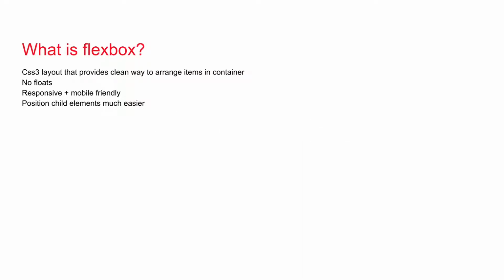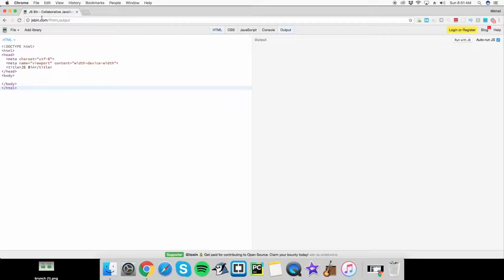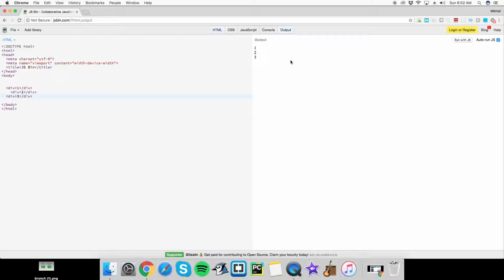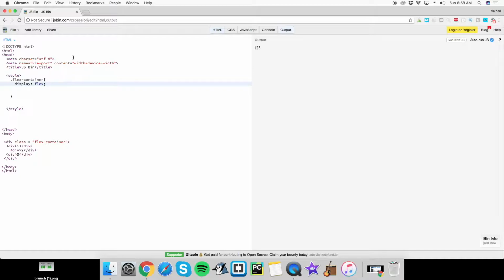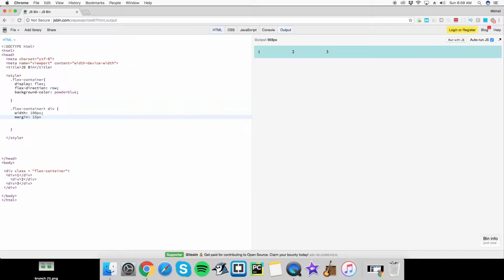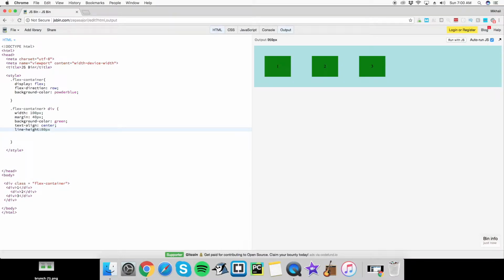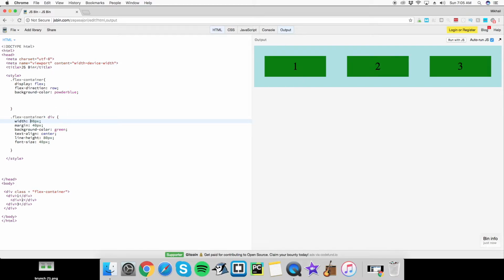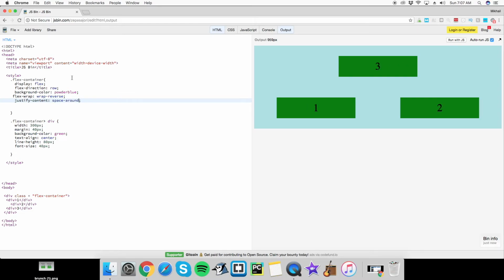Full CSS Flexbox Tutorial - (2018)